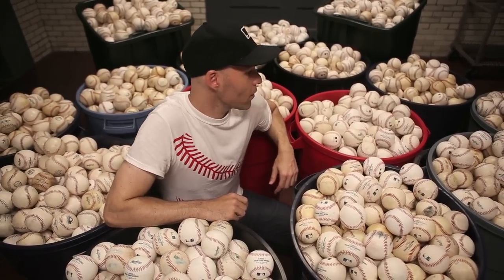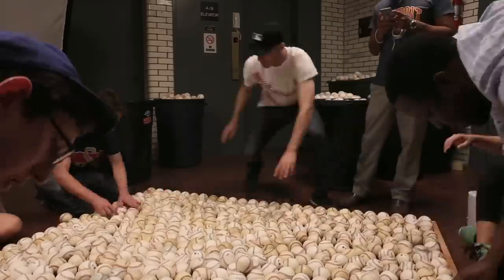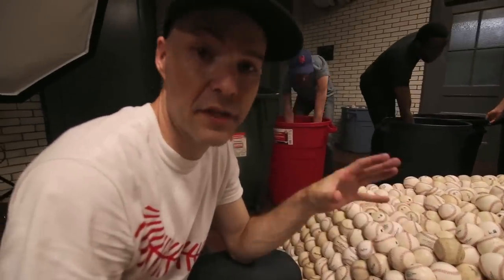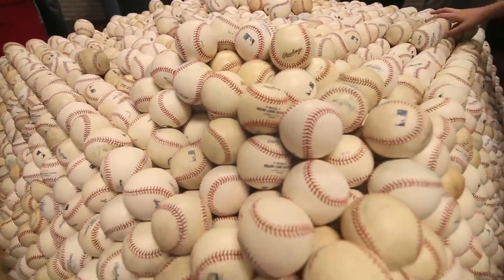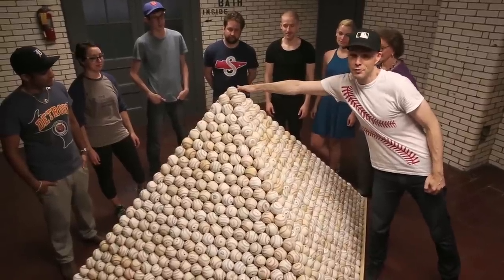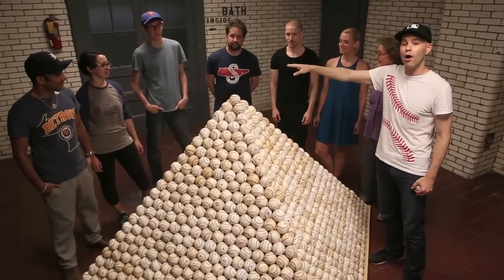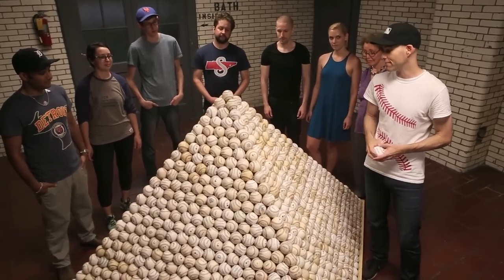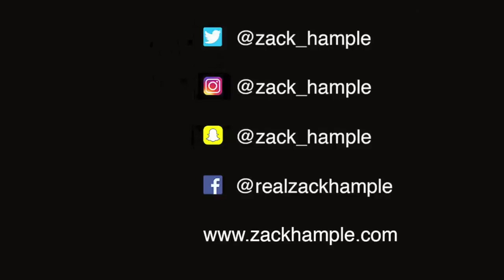HUGE PYRAMID OF BASEBALLS!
This pyramid is made of 6,201 baseballs, all of which I've personally snagged at MLB stadiums. In the 1990s I built a small pyramid with 819 balls that looked like this:

In 2008 I built a medium-sized pyramid with 2,870 balls and wrote a long blog entry about it with a ton of photos:

At this point, what's next? Building a pyramid with more than 10,000 baseballs? I would love to do that someday, but for now, as far as I know, the one in this video is the biggest one in the world.